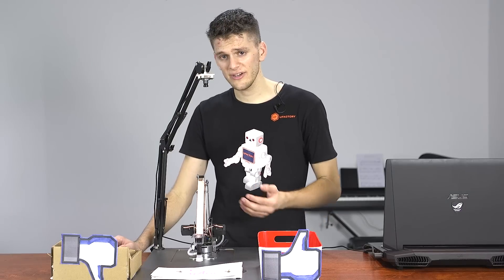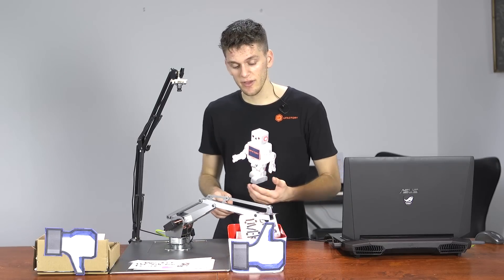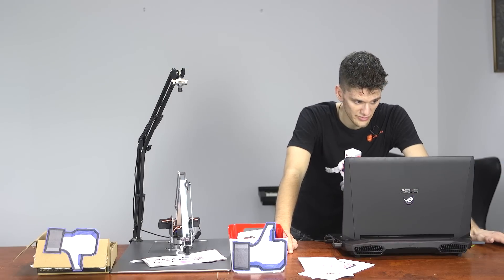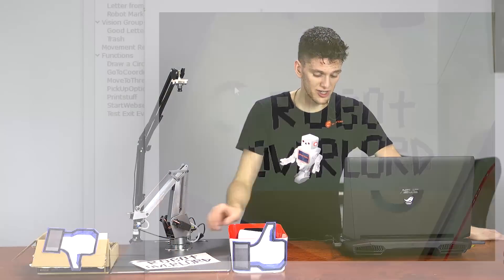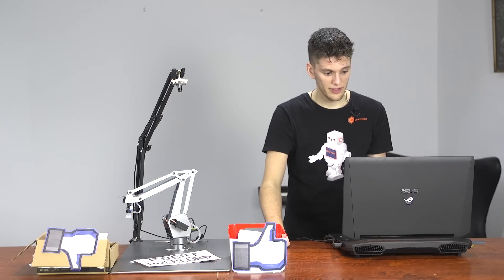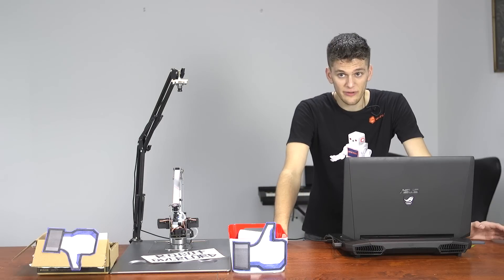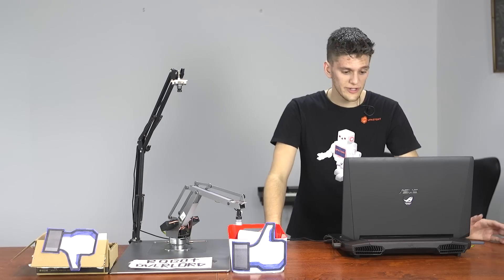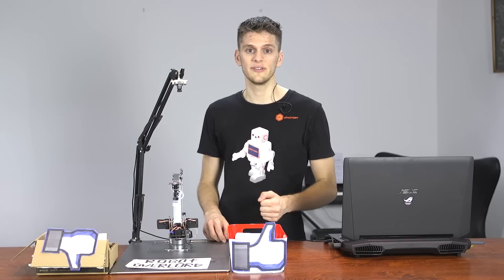uArm Creator Studio - Robot Arms and Computer Vision Made Easy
uArm Creator Studio is a Visual Programming Language designed for easily programming robot arms, with a heavy emphasis on computer vision and usability for both low experience and high experience programmers. I programmed the entire thing in my internship with uFactory, over the course of several months (although I started working on it before I joined uFactory).

I'd love suggestions for improvements, and any bugs that you find please do report them to me! I'm still actively working on it, but I consider it "feature complete" and it will be released officially by uFactory in late september.

If you're interested in checking out the source code and building it yourself, go

Special thanks to Juriy for shooting this video professionally. Check him out at juriy.com